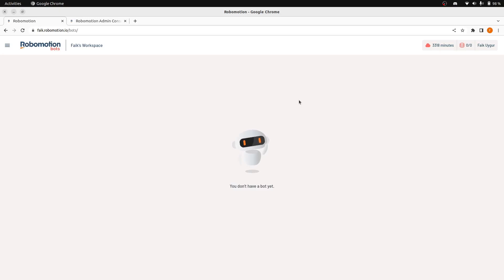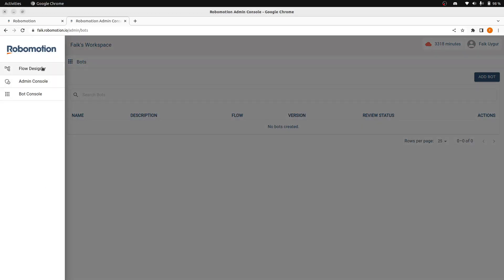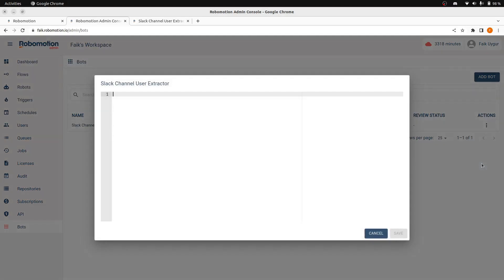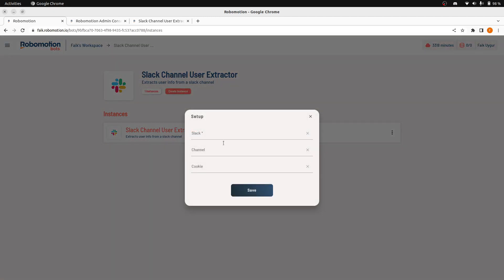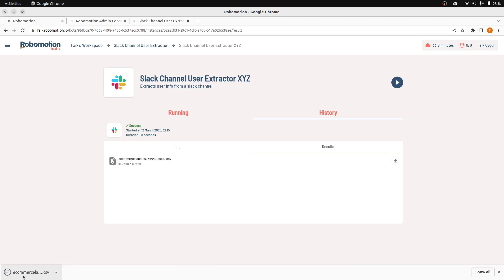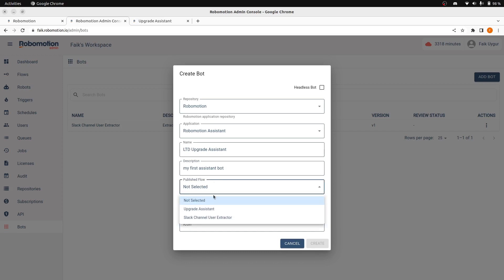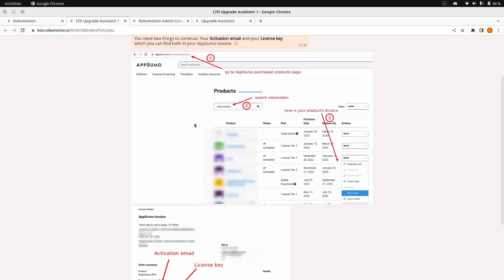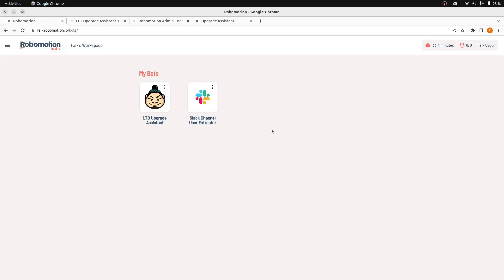Introduction to Robomotion Bot Console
In this video, we are going to learn how to use Bot Console to create Headless Bots and Assistant Bots.

And we will also learn about the new Application Robots.